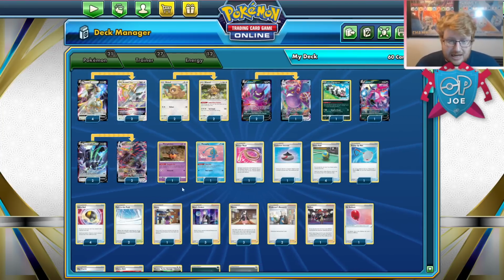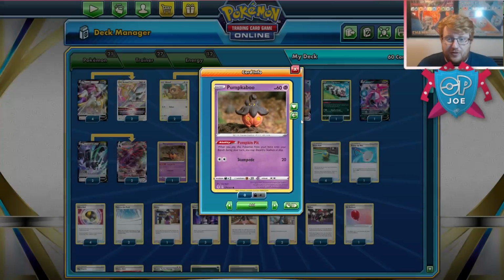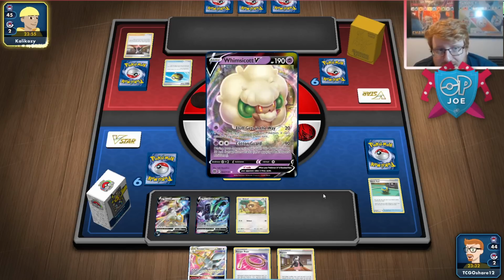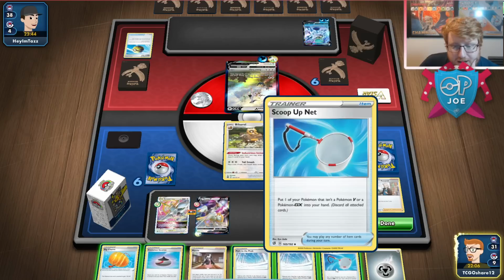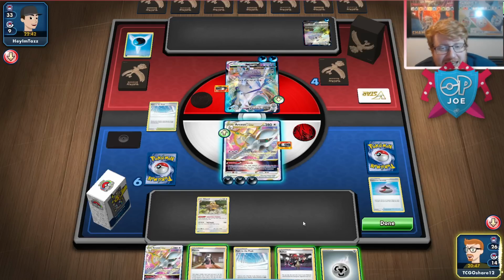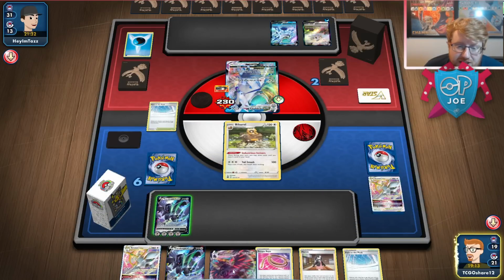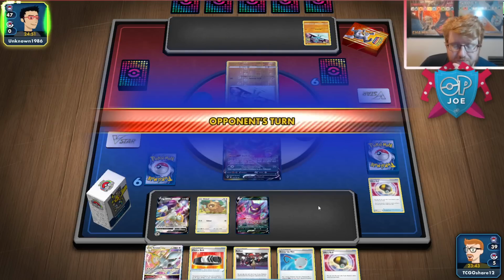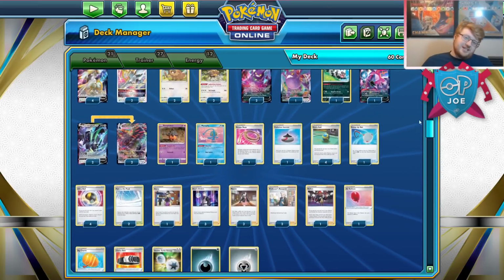Arceus CorviCrobat Brilliant Stars Deck Analysis and Battles! (Pokemon TCG)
Today Joe takes a look at a Bibarel engine of Arceus Vstar, trying to use a dark package as well as a Corviknight VMAX, enjoy!

#Pokémon - 21

* 4 Arceus V BRS 122
* 2 Bidoof BRS 120
* 2 Bibarel BRS 121
* 2 Arceus VSTAR BRS 123
* 2 Crobat V DAA 104
* 1 Galarian Zigzagoon SSH 117
* 1 Hoopa V PR-SW 176
* 1 Crobat VMAX SHF 45
* 2 Corviknight V BST 109
* 2 Corviknight VMAX BST 110
* 1 Pumpkaboo EVS 76
* 1 Manaphy BRS 41

* 1 Avery CRE 130
* 2 Professor's Research BRS 147
* 1 Air Balloon SSH 156
* 1 Evolution Incense SSH 163
* 1 Big Charm SSH 158
* 4 Quick Ball FST 237
* 1 Raihan EVS 152
* 1 Escape Rope BST 125
* 1 Scoop Up Net RCL 165
* 4 Ultra Ball BRS 150
* 2 Choice Belt BRS 135
* 3 Boss's Orders BRS 132
* 3 Marnie SSH 169
* 2 Path to the Peak CRE 148

#Energy - 12

* 5 Darkness Energy SWSHEnergy 7
* 2 Double Turbo Energy BRS 151
* 5 Metal Energy SWSHEnergy 8